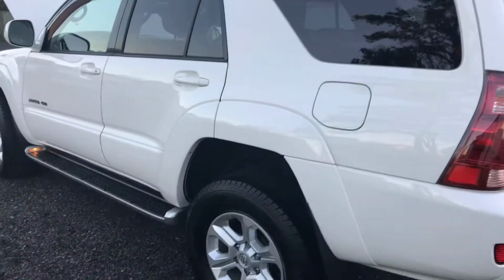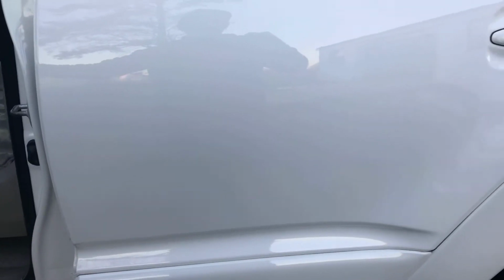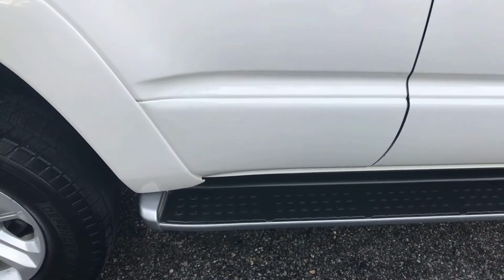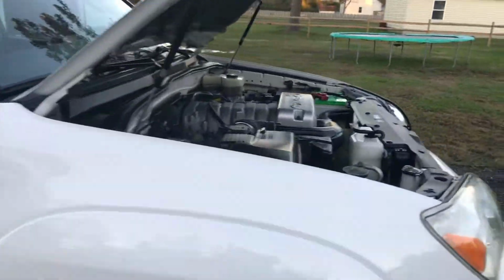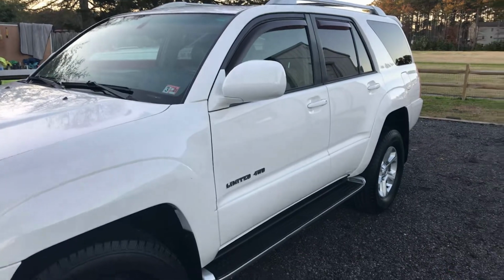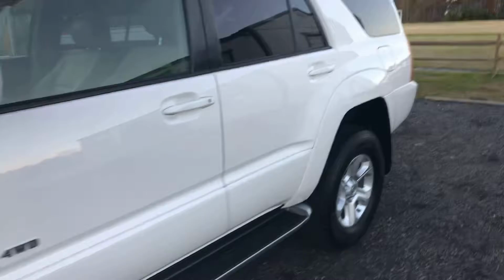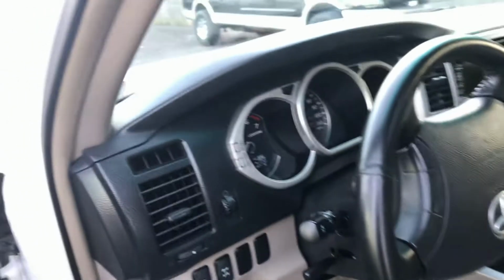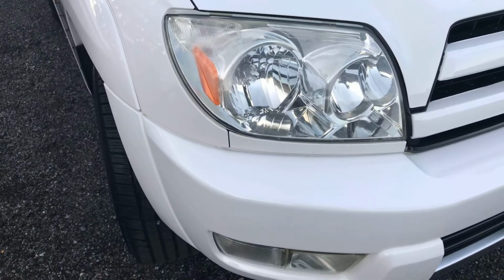December 6, 2020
Griots and the Toyota 4 runner